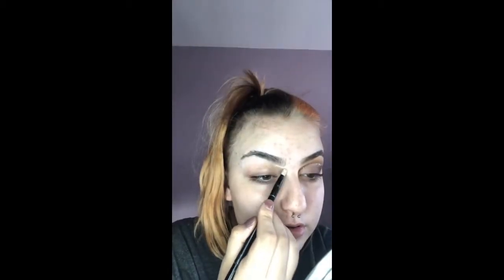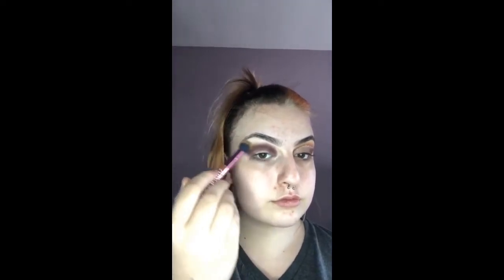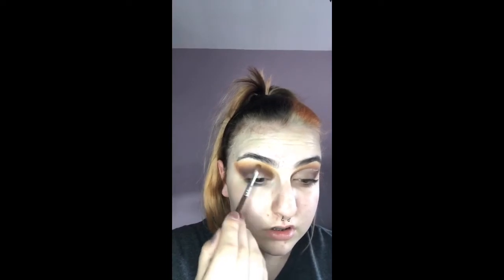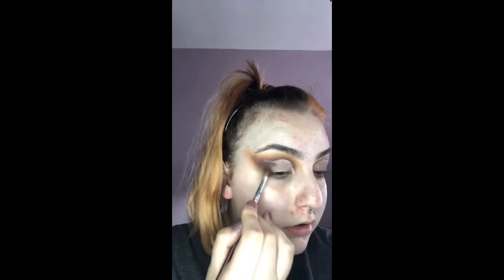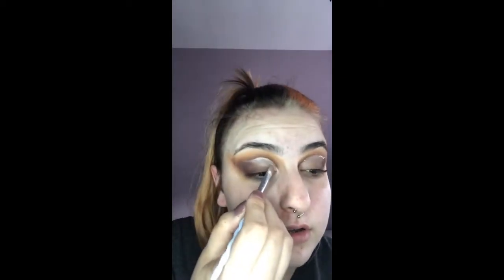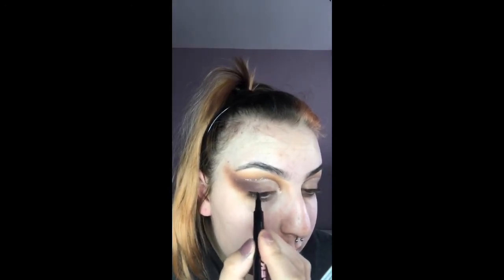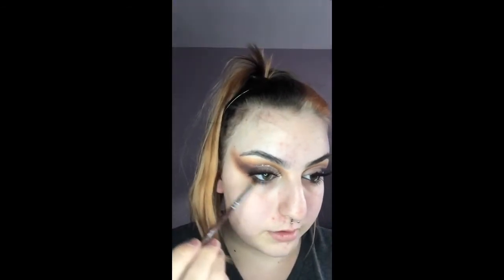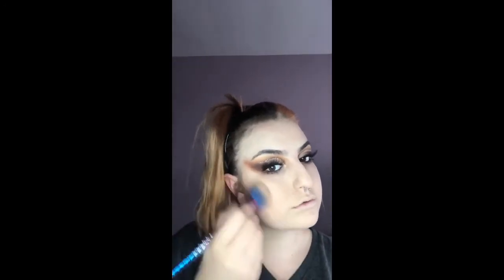Winged out burnt look 🧡💛🧡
Products used -
Brows - soap brows
Concealer - p.louise base shade 2
Foundation - wet n wild photofocus shade nude ivory
Bronzer - hoola benefit, ST.moriz bronzer
Blush and highlight - revolution blush dream palette
Powder - collection pressed powder
Eyes - jaclyn hill ring the alarm palette EYN bright 16 shade palette
Glitter - LMX loose glitter
Lips - BarryM liner shade mulberry, W7 mega matte lips